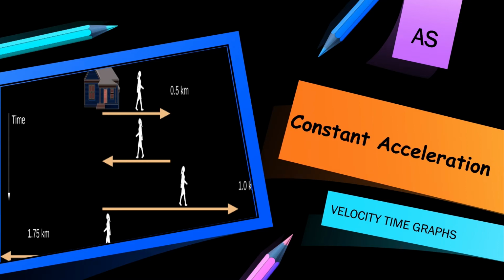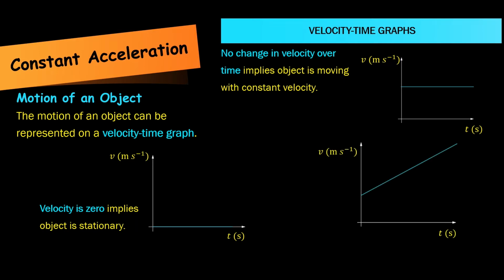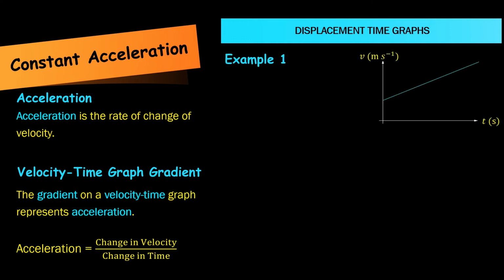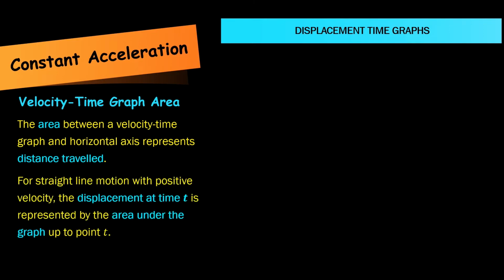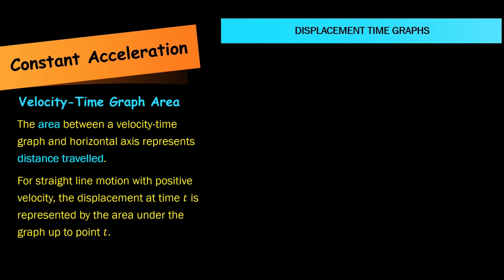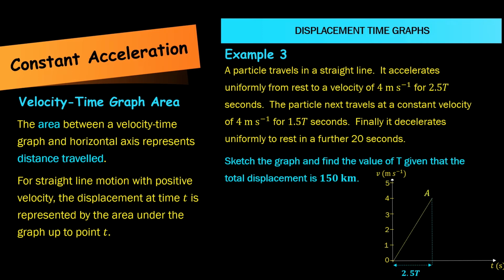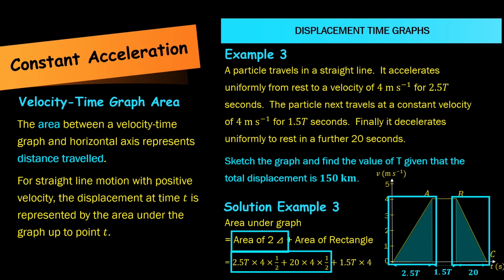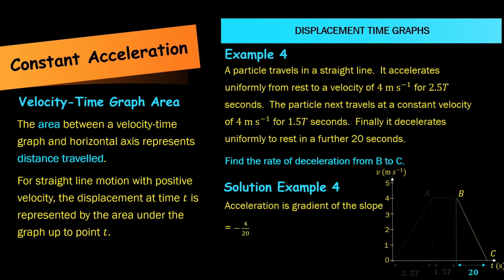Velocity-Time Graphs | Mechanics 1 | Maths A Level & AS Level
In this session we understand and interpret velocity-time graphs.

Timecodes
0:00 - Intro
0:07 - Objectives
0:13 - Velocity-time graphs: stationary body, body with constant velocity, constant acceleration
2:11 - Formulae for acceleration and gradient on velocity-time graph
2:27 - Example 1
3:35 - Velocity-time graph area
3:55 - Example 2
4:12 - Solution Example 2
4:59 - Example 3
5:36 - Solution Example 3
8:20 - Example 4
8:30 - Solution Example 4
9:08 - Recap and Conclusion